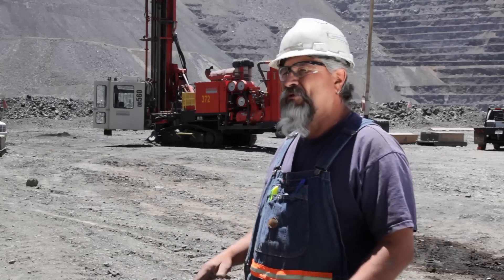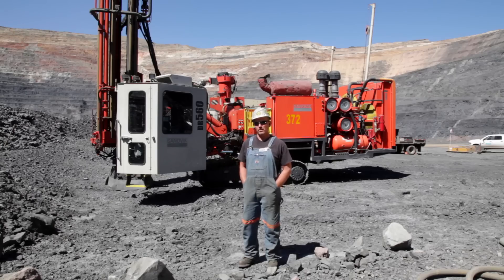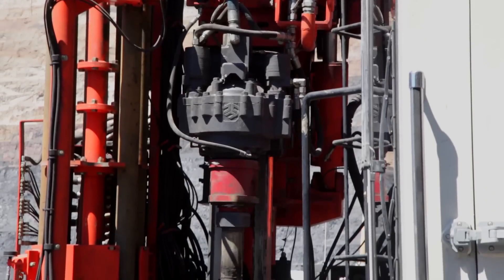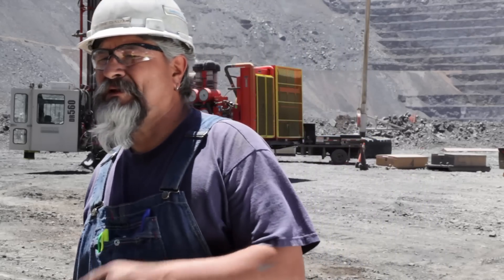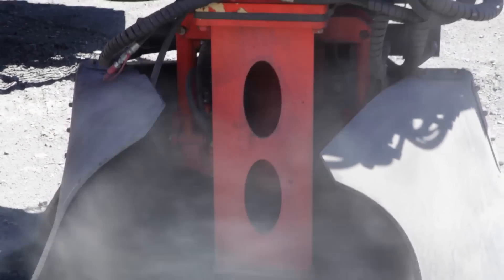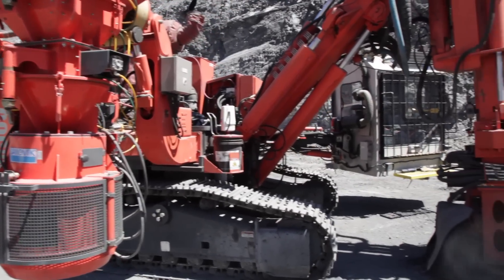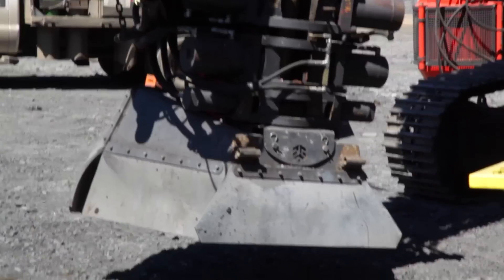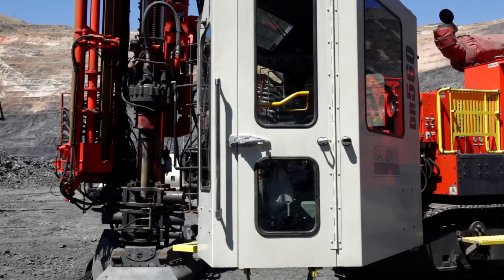Gold mining in the Nevada desert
Sporadic ore and pit voids caused double trouble for Barrick Gold Corporation's Goldstrike mine in Nevada. Sandvik's flexible next-generation surface drill DR560 has helped solve both problems.